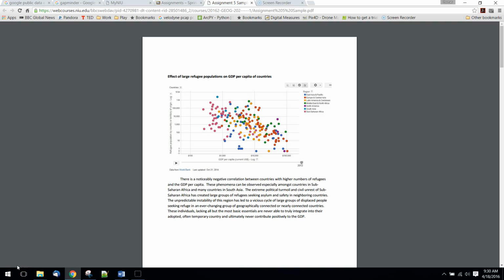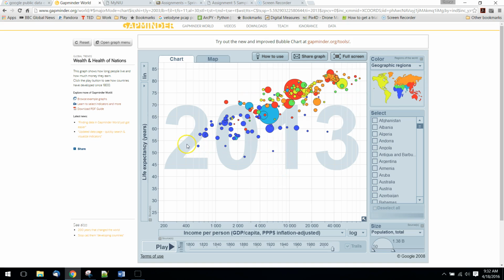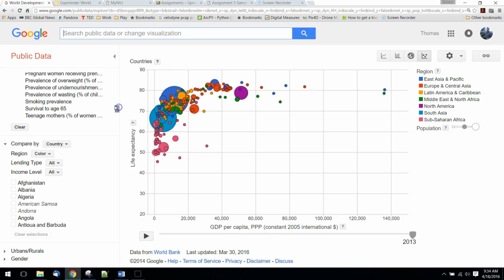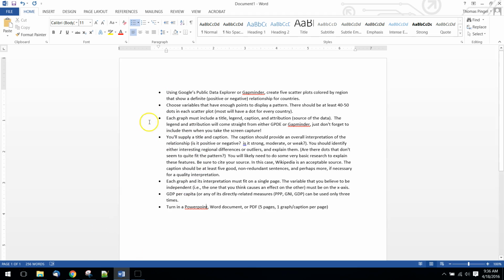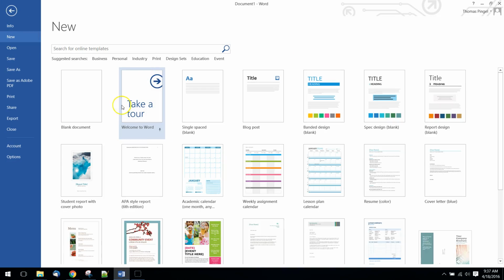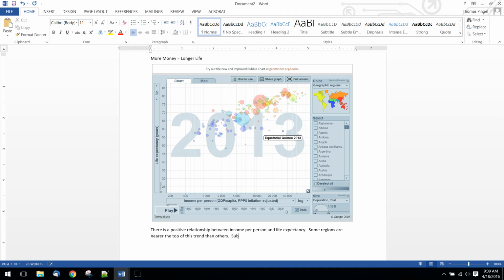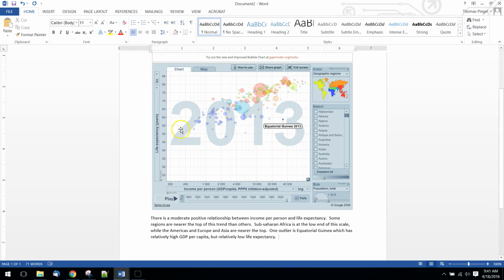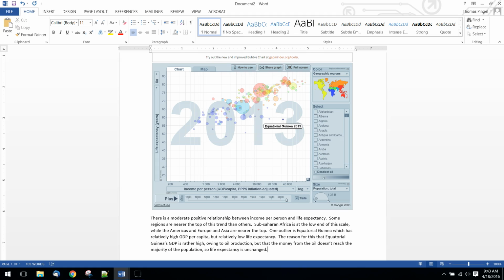Gapminder and the GPDE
In this video walkthrough for Assignment 5, I show you how to use Gapminder World  and the Google Public Data Explorer to create scatterplots, how to screen capture them, and how to interpret them and write up your assignment.